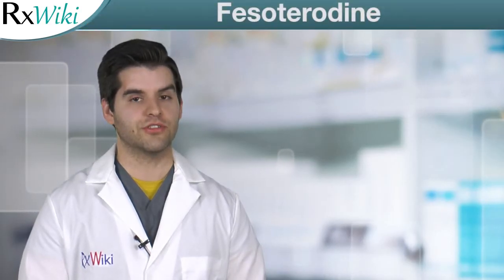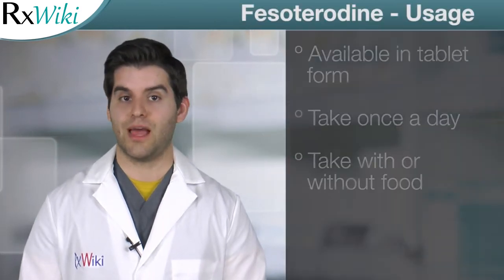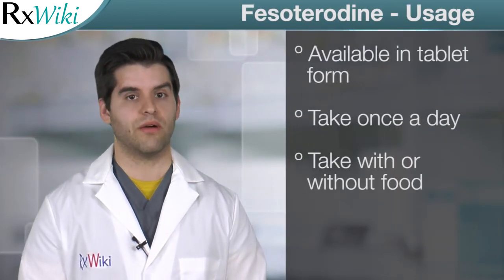Fesoterodine Treats Symptoms of Overactive Bladder - Overview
Fesoterodine is a prescription medication used to treat symptoms of overactive bladder in adults. Fesoterodine belongs to a group of drugs called antimuscarinics, which help the bladder muscles to relax.
This medication comes in tablet form and is taken once a day, with or without food.
Common side effects include dry mouth and constipation. Fesoterodine can cause blurred vision, dizziness, and drowsiness. Do not drive or operate machinery until you know how it will affect you.